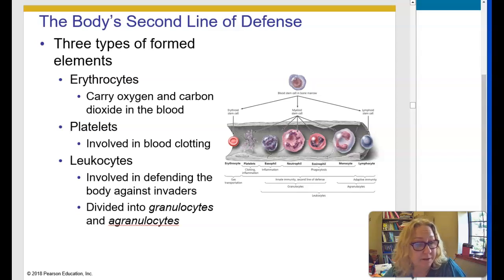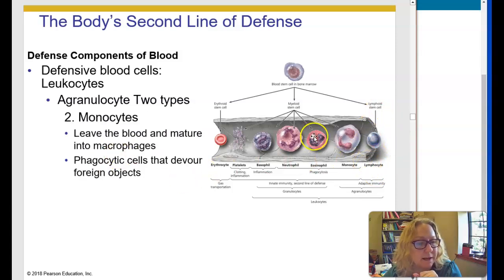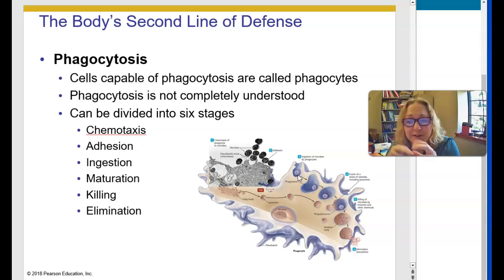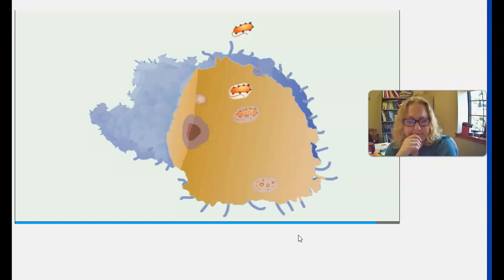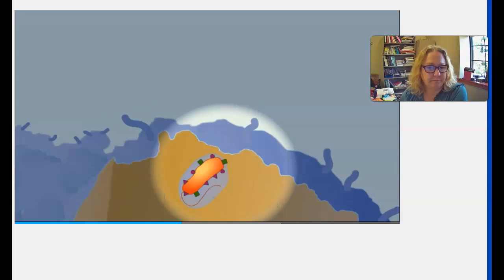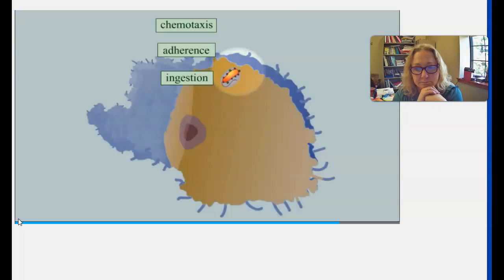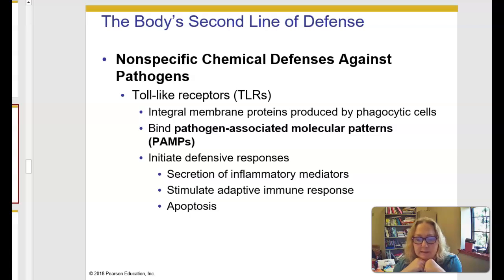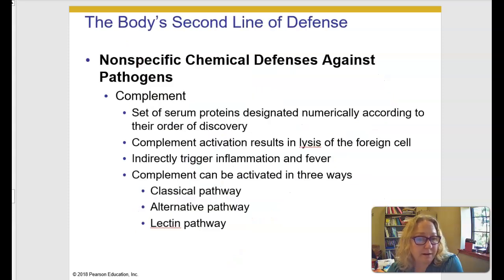innate immunity video #4